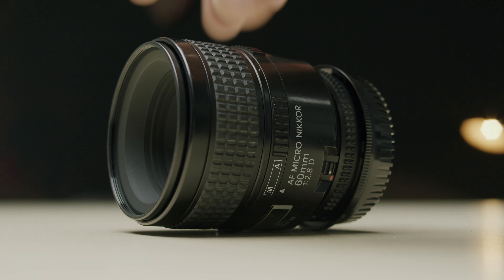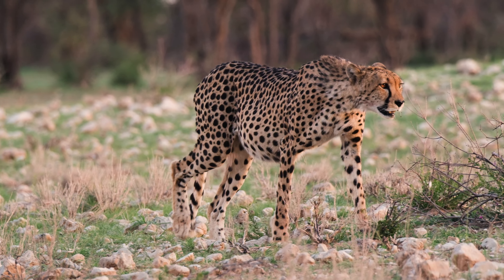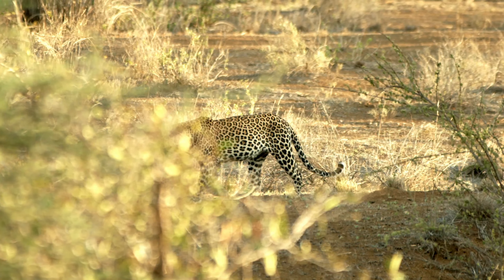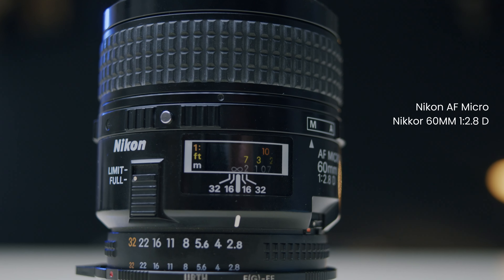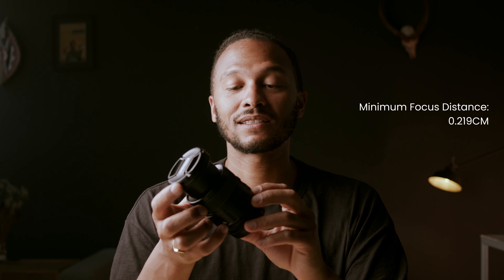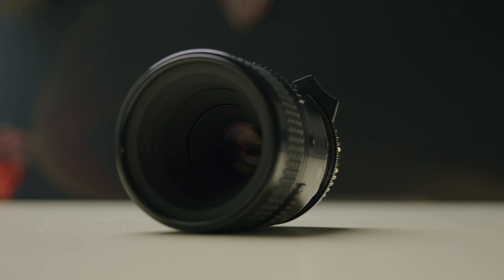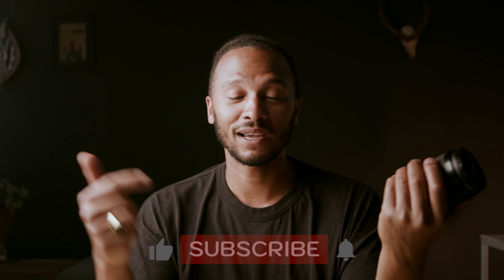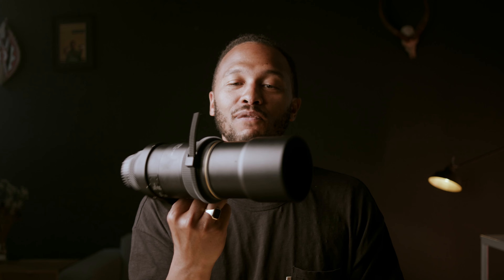Nikon NIKKOR 60mm f/2.8 | BMPCC 6K Pro - Vintage Lens Review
A few years ago, I inherited a Nikkor 60mm macro lens from a friend of my mom, Rein Zeeman. Now, I've finally taken the time to see what this vintage beauty can do. Spoiler: it's impressive!

Lenses are tools, each with a unique purpose. If there's on thing i've learnt: there’s no such thing as the “perfect” lens, just as there’s no one-size-fits-all tool. Going vintage means trade-offs, but I do love the look and feel of vintage glass. Paired with the BMPCC 6K Pro, these old photo lenses can add a distinctive flair to your kit.

Tech details: The Nikkor 60mm f/2.8 AF-D, built between 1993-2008, is mechanically solid. It's stellar in the center, with corners improving at f/5.6.